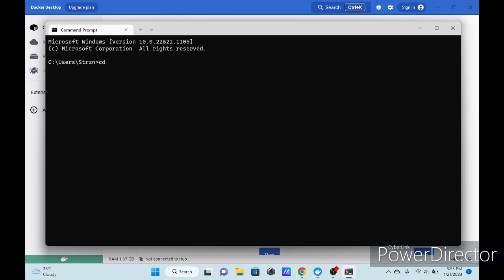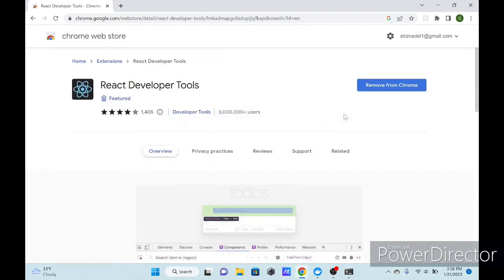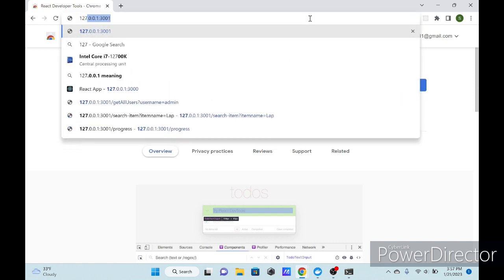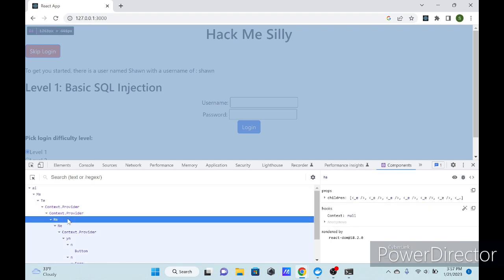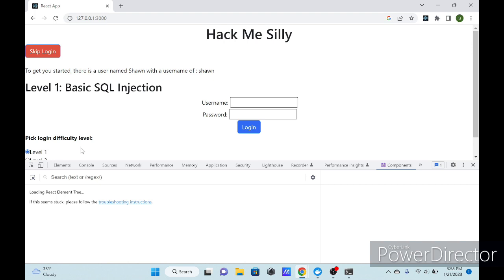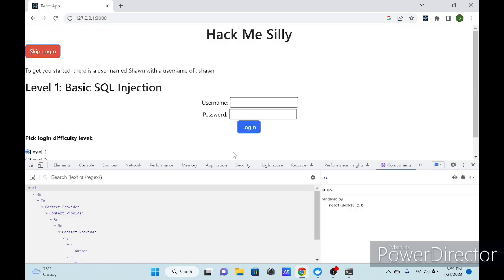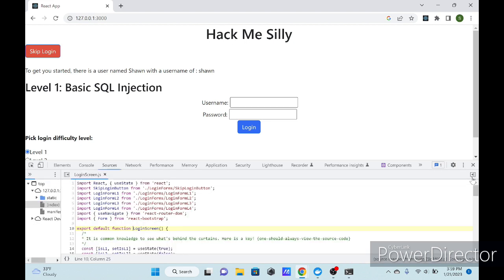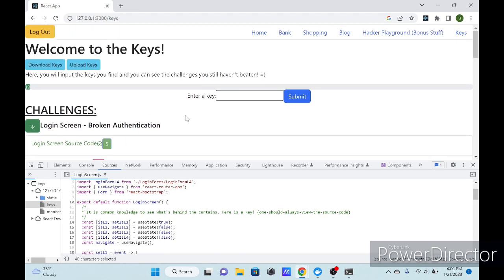Hack-Me-Silly Login Screen Level 1 (How to view ReactJS Source Code)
The React Developer Tools are also available in Firefox.

Learn how to begin your ethical hacking journey by hacking Hack Me Silly! This video teaches you how to view the ReactJS Component Source code for ethical hacking purposes!